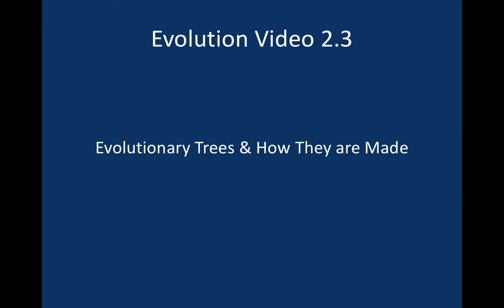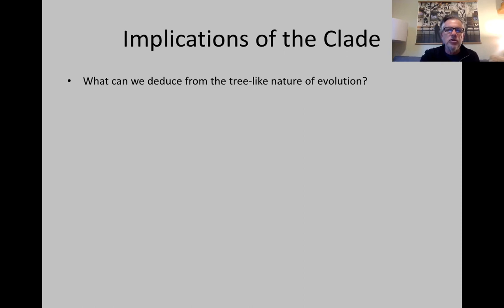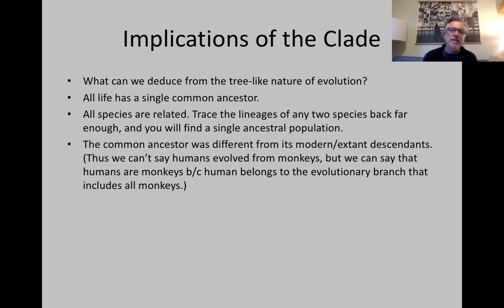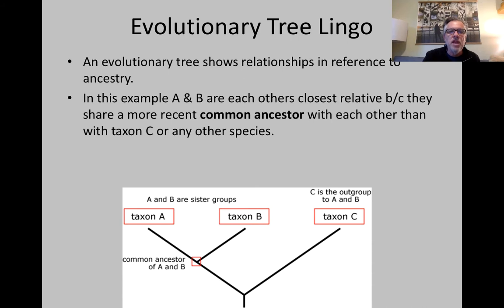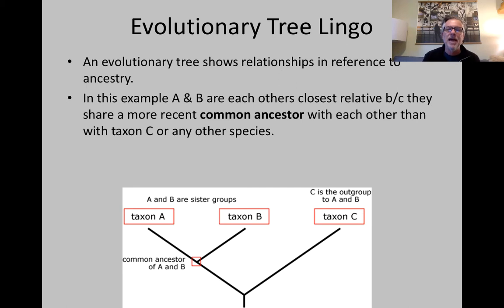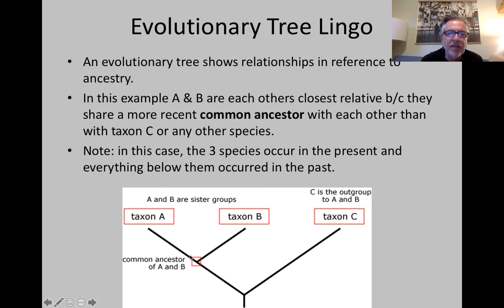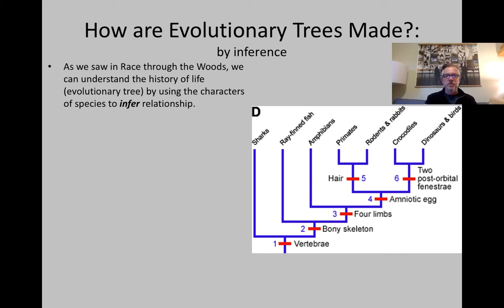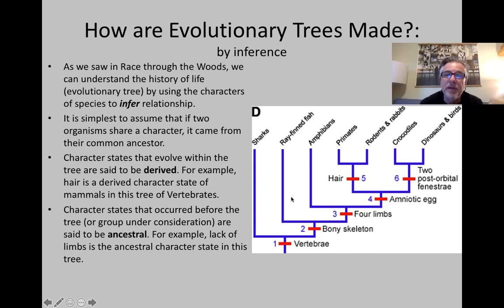B2-3 Evolutionary Trees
In this video I explore the implications of the tree-like nature of evolution. I also discuss the basic ideas underlying how evolutionary trees are constructed using homologies, and how reversals and homoplasious character states cause confusion when trying to infer evolutionary history from the observed characteristics of organisms.